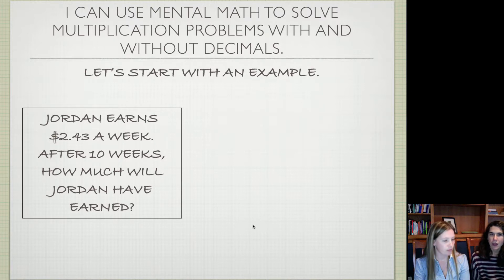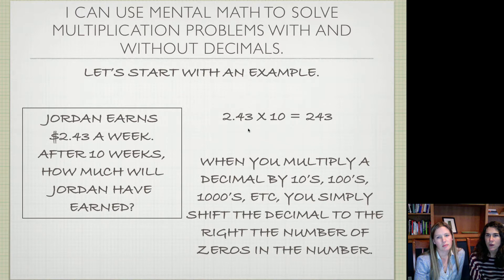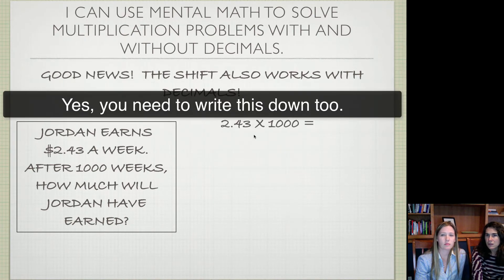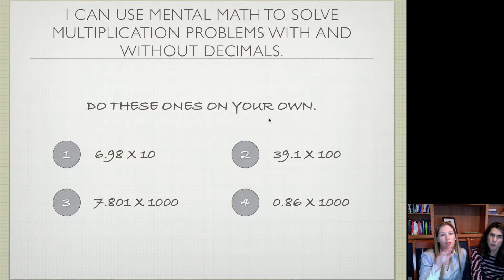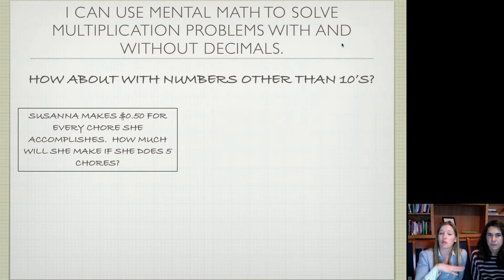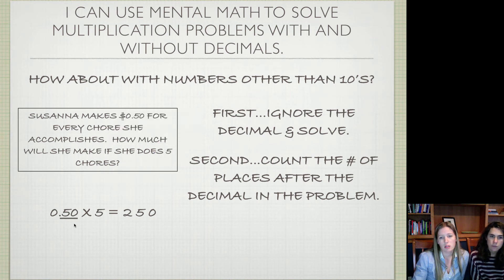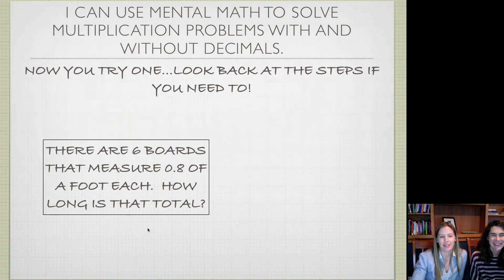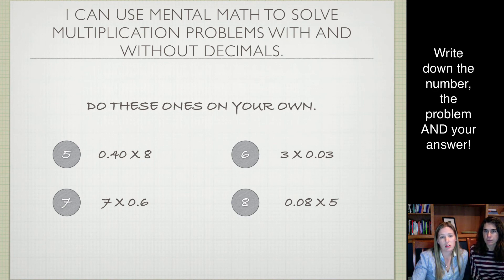4.3 Mental Math With Decimals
I can use mental math to solve problems with decimals.